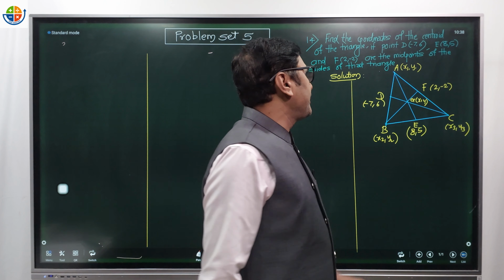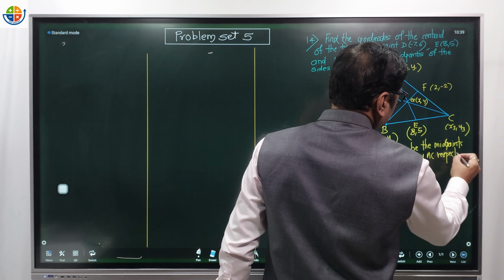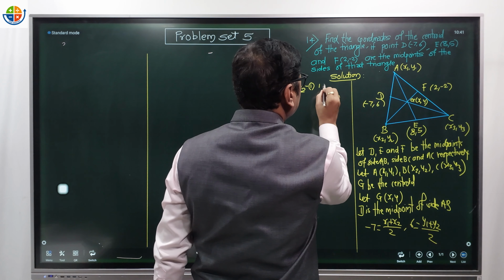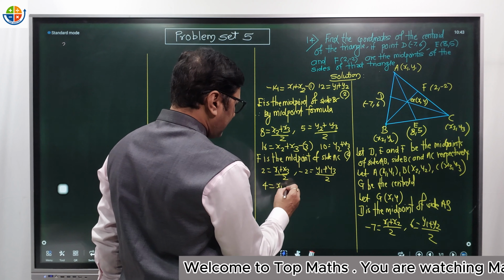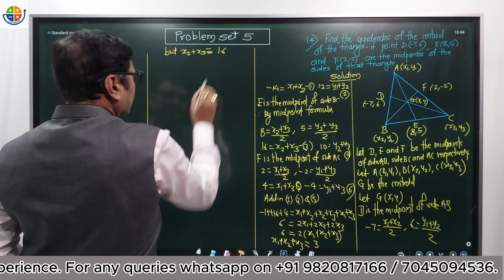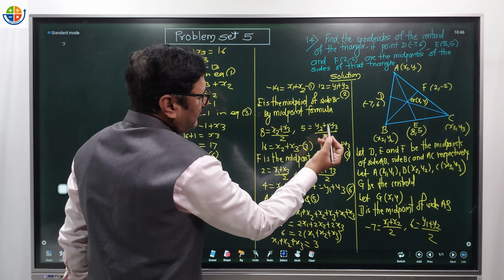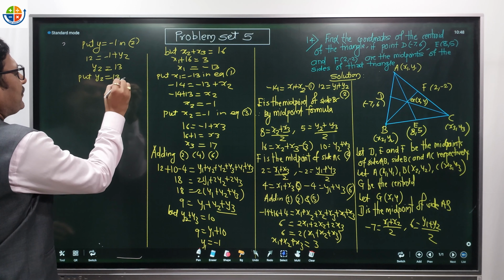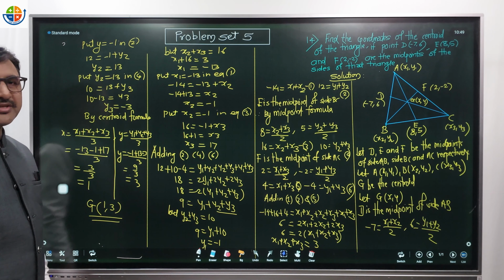Co-ordinate Geometry | Problem Set 5 ( 14 ) | By Suryavanshi Sir | TopMaths Education